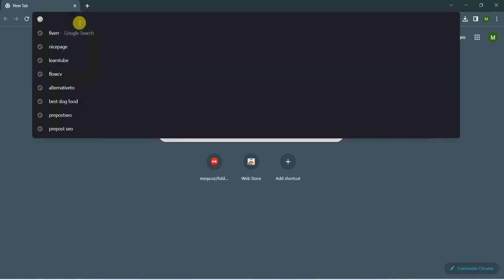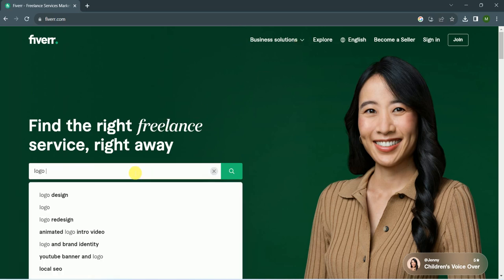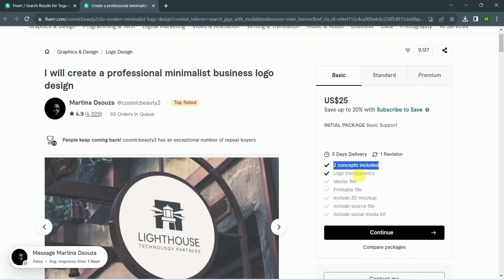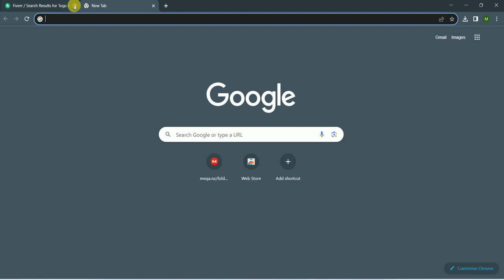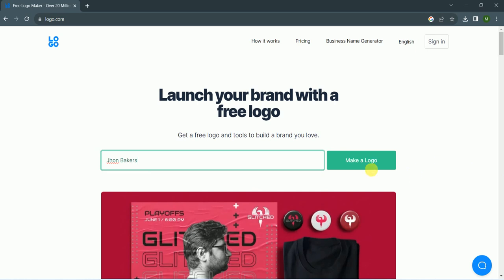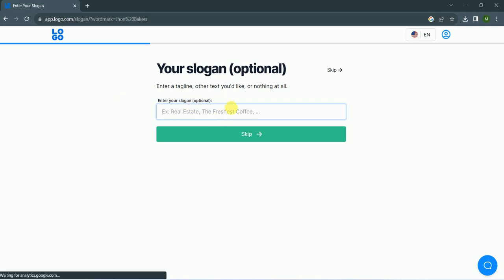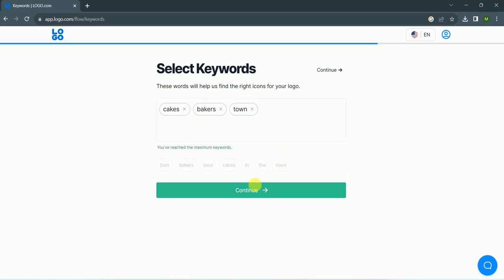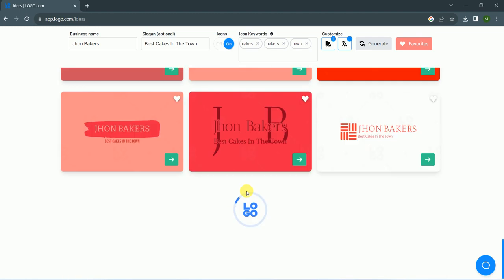Logo Magic: Create a Pro Logo in Just 60 Seconds!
Experience Logo Magic! Learn how to create a professional logo in just 60 seconds! Discover quick and easy logo design tools, tips, and tricks that will make your brand stand out. Join us for a logo-making journey and leave a lasting impression with your unique brand identity.